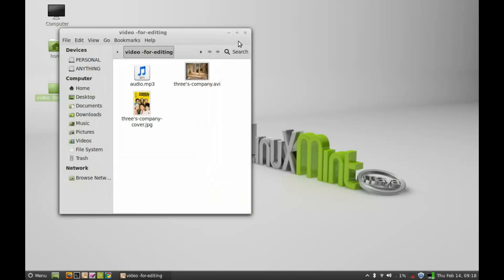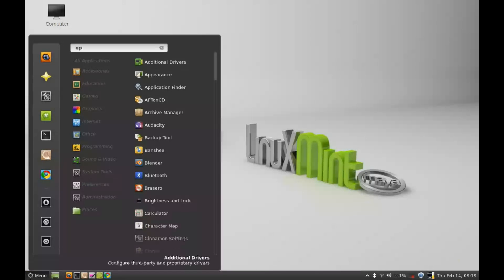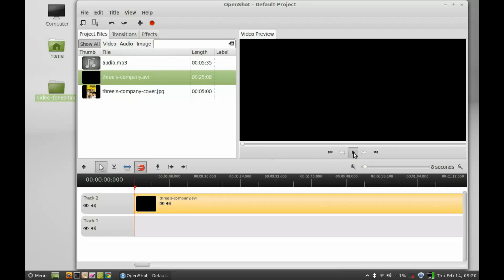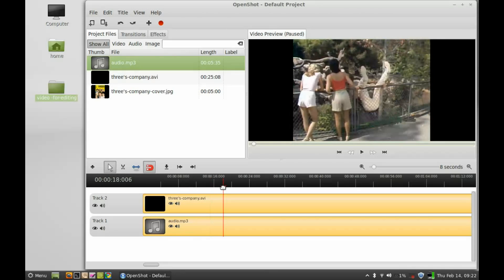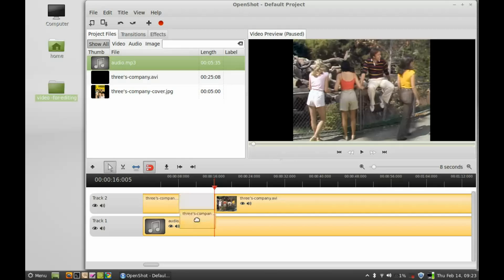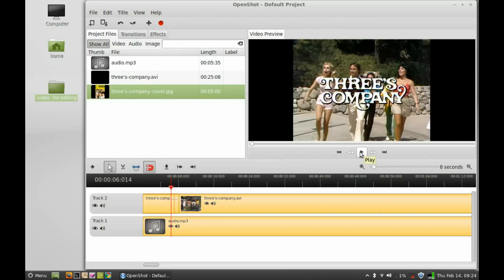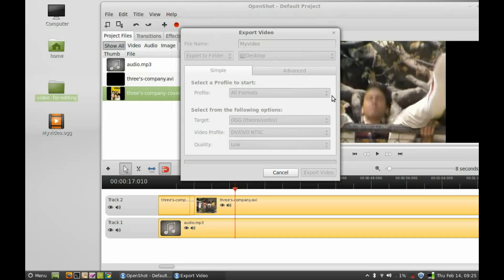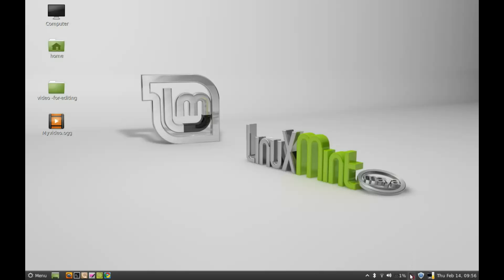How to Edit a Video Wth OpenShot Video Editor ( Introduction)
How to Edit a Video Wth Open Shot Video Editor. This is just a brief introduction of video editing on Open Shot editor. For demostration I have choose an episode of the famous " Three's company" sitcom. I will be showing you to trim, add track and images to the video in brief. Apart from that, Open shot video editor has few more features like transition and video-audio effect.